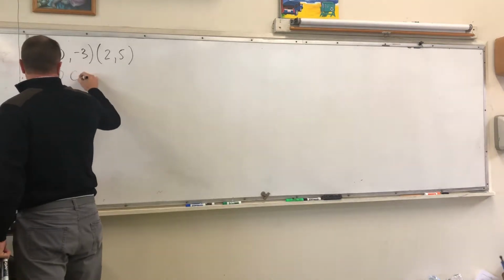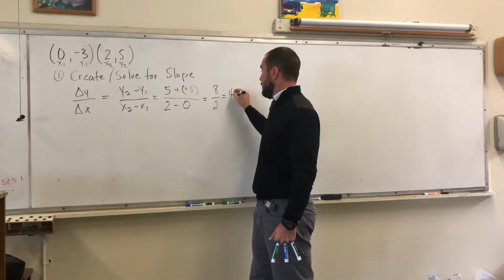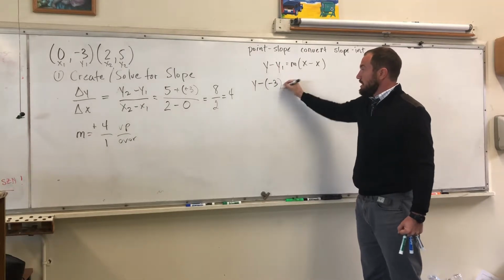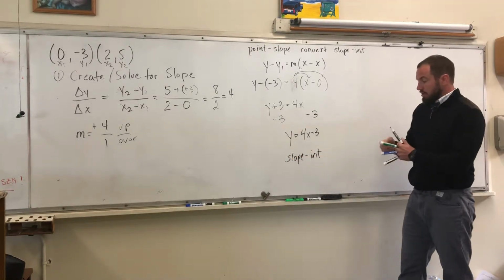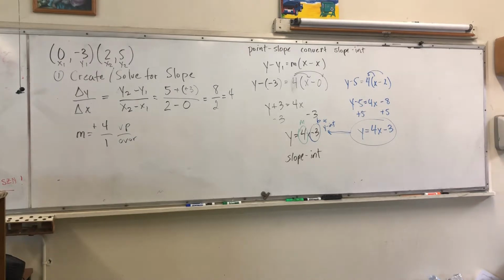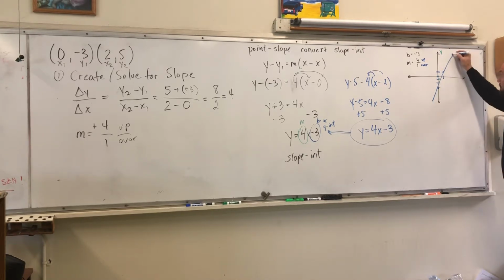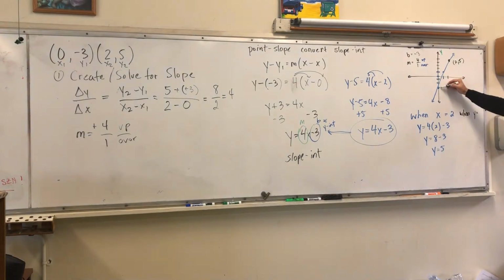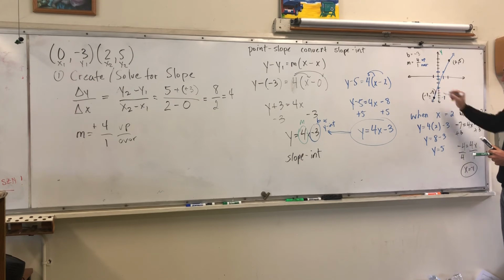How to graph and find slope-intercept given coordinates